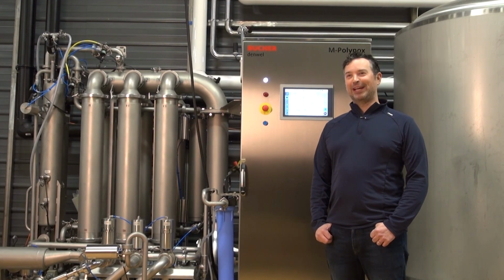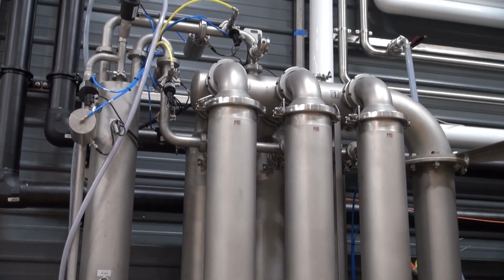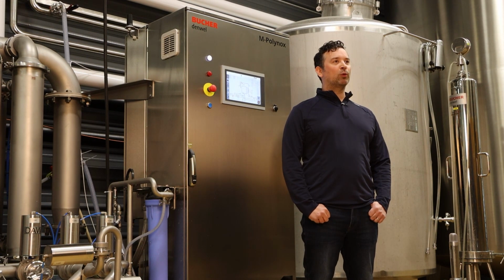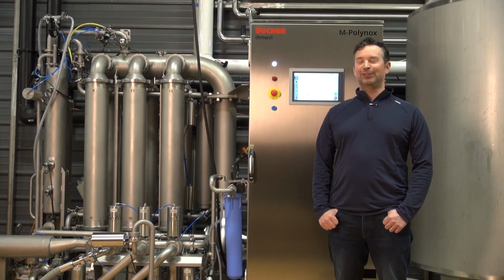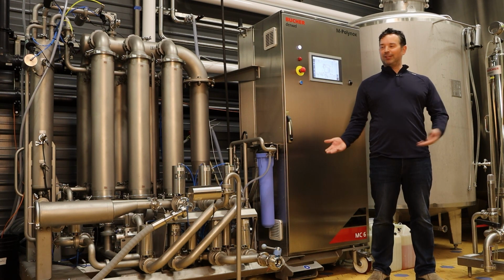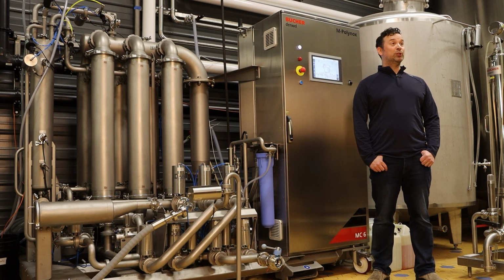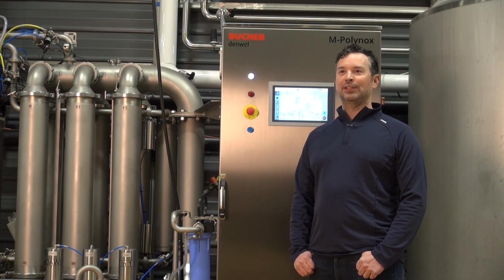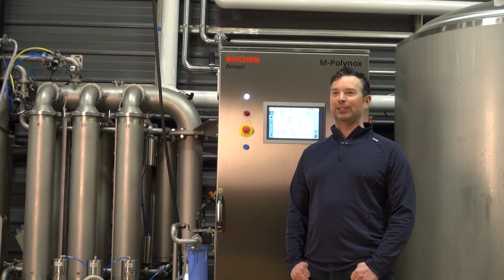Bucher Denwel M-Polynox MC at Utepils Brewing Co. (Short Version)